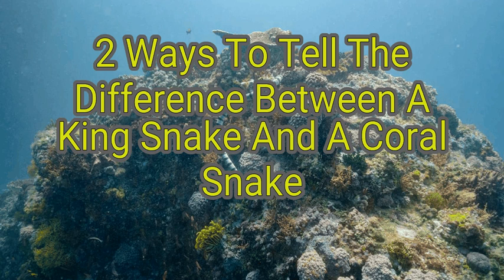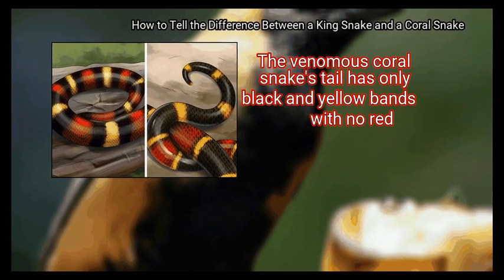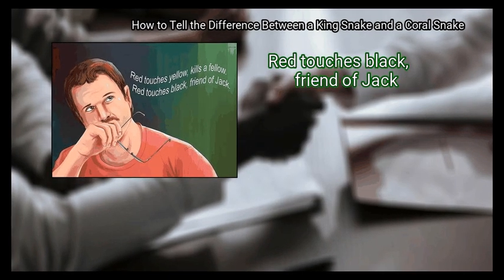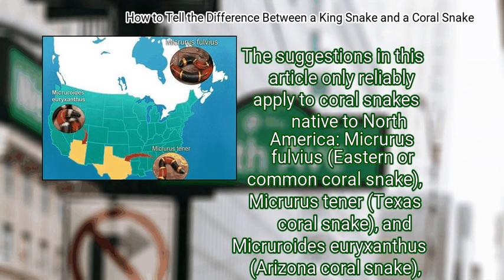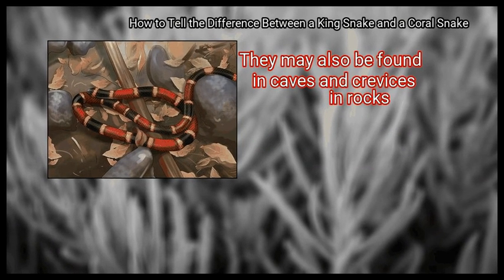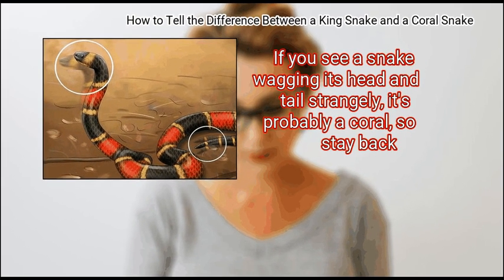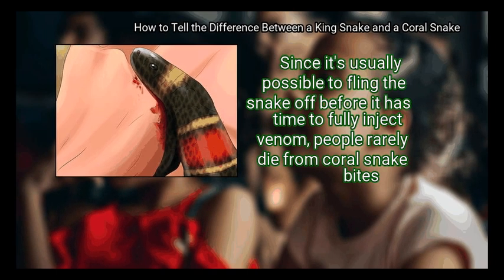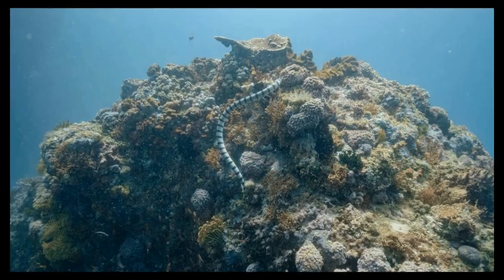2 Ways To Tell The Difference Between A King Snake And A Coral Snake | Life Hacks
2 Ways To Tell The Difference Between A King Snake And A Coral Snake

want to know how to tell the difference between a venomous coral snake and a nonvenomous look-alike called the scarlet king snake? they both have black, red and yellow rings, so they can be difficult to distinguish when you encounter one in the wild. if you spot the snake in north america, this article will help you work out the difference

Chapters:
00:00 Introduction
00:36 Method 1: Looking at the Snake's Coloring
04:26 Method 2: Understanding Behavioral Differences

Key items in the Video:
 Method 1: Looking at the Snake's Coloring
  - 1. Examine the snake's ring pattern.
  - 2. See if the snake has a black and yellow tail.
  - 3. Look at the color and shape of the snake's head.
  - 4. Learn rhymes to tell the difference between the two snakes.
  - 5. Remember that these rule apply only to snakes in the US.
 Method 2: Understanding Behavioral Differences
  - 1. Be wary of logs and leafy areas.
  - 2. Look for king snakes climbing trees.
  - 3. Check for defensive behavior.
  - 4. Watch out for a coral snake's distinctive bite.